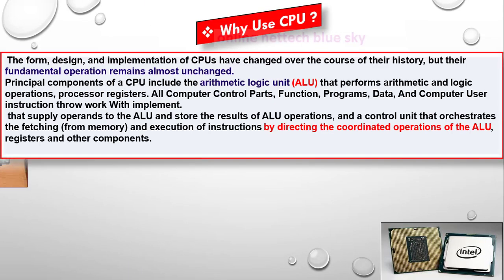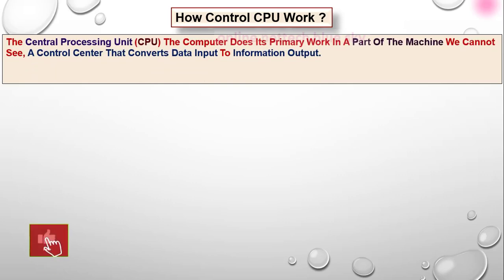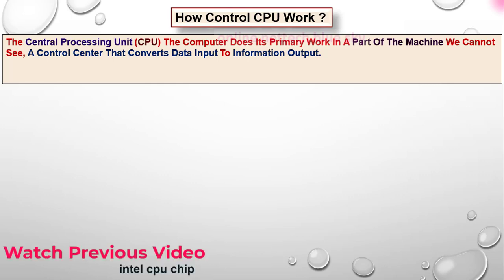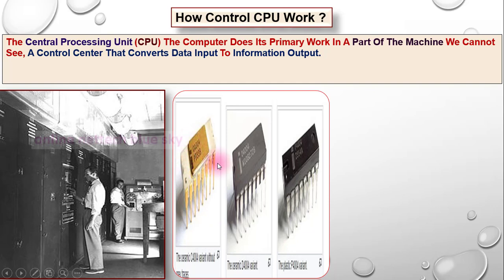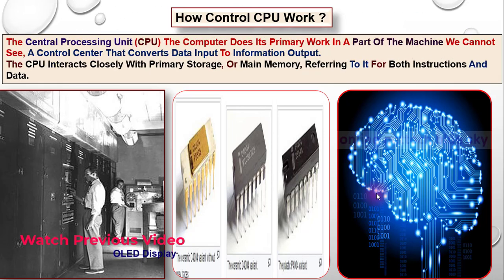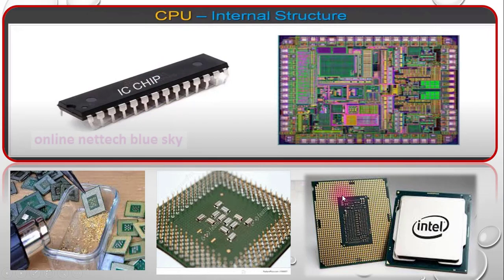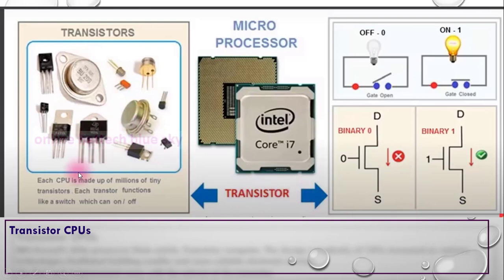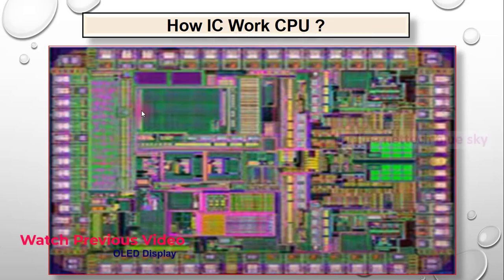How to Work CPU Chip ? | CPU Video part - 6 | computer hardware part - 49 | how processor work | cp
1 INTEL First CPU Chip | CPU video part - 5 |computer hardware part - 48 | INTEL | computer intel cpu